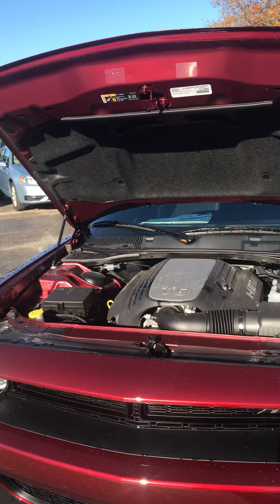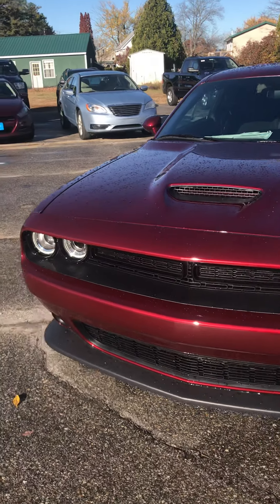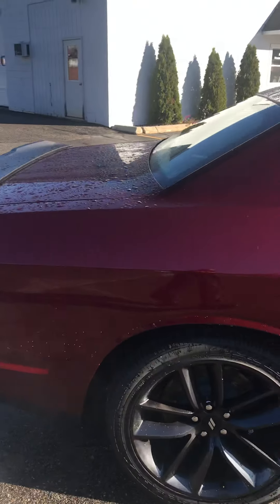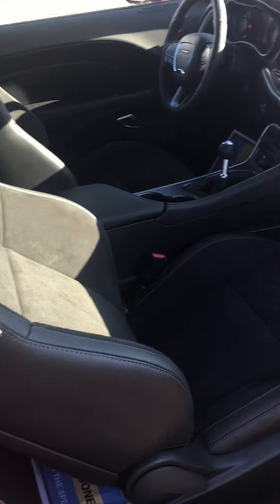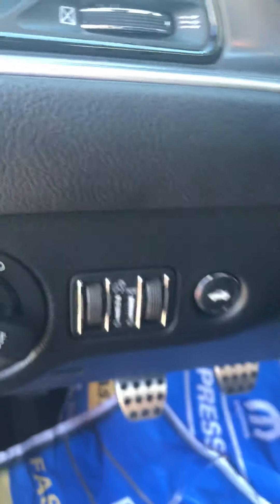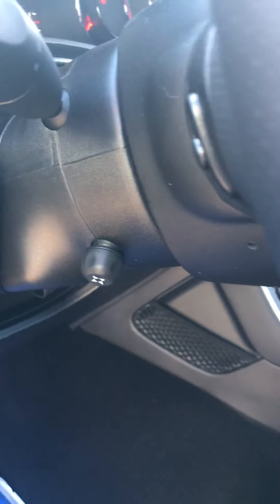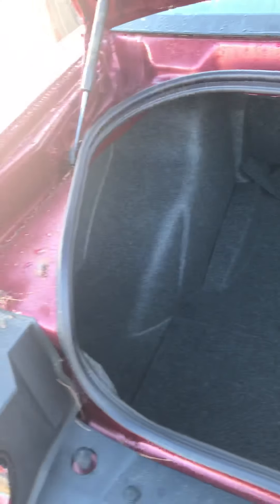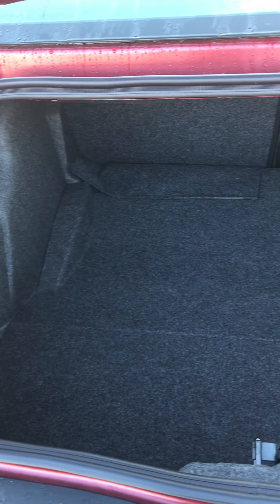October 26, 2019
2019 Challenger RT. 2196259